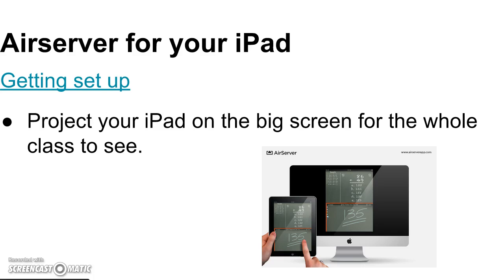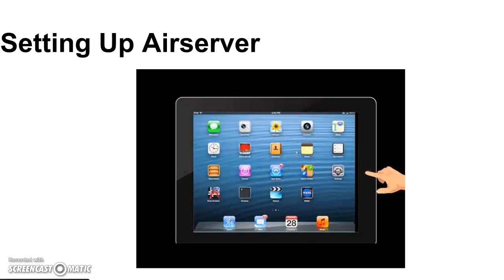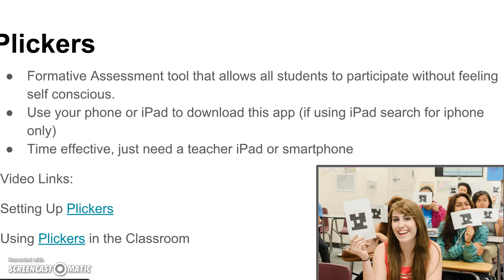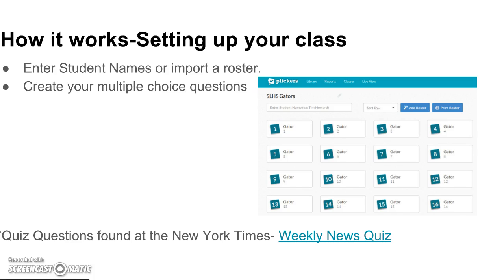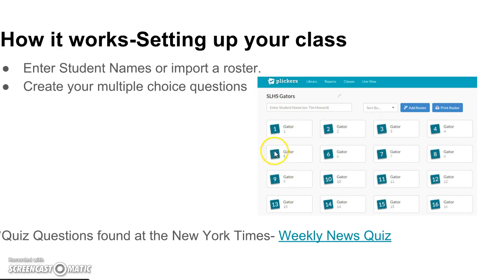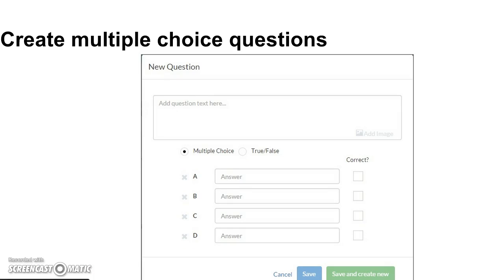SLHS iPad presentation